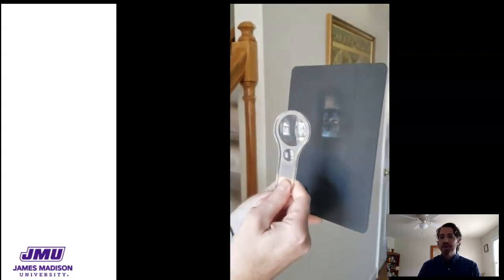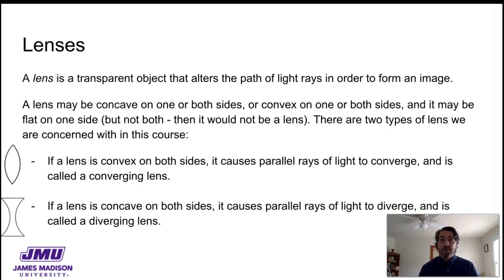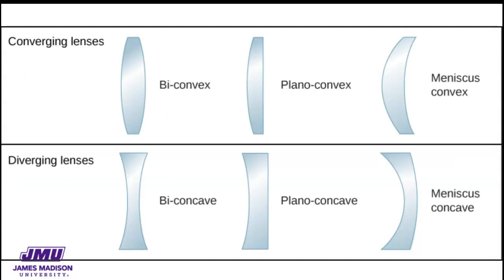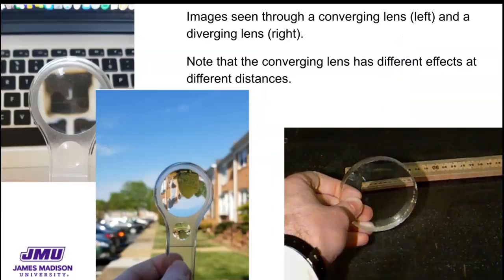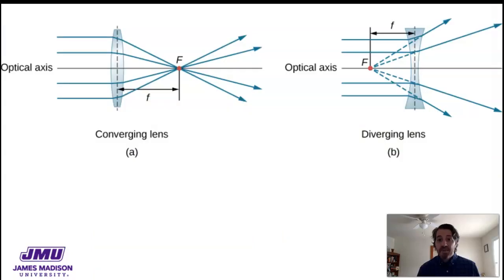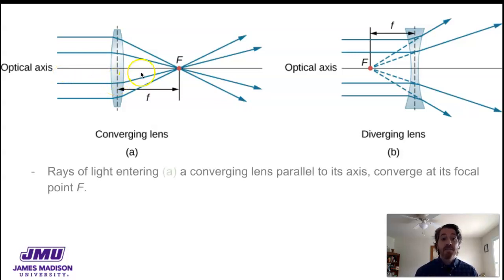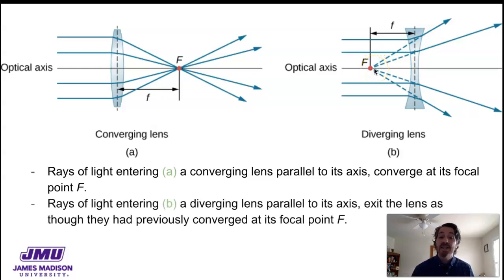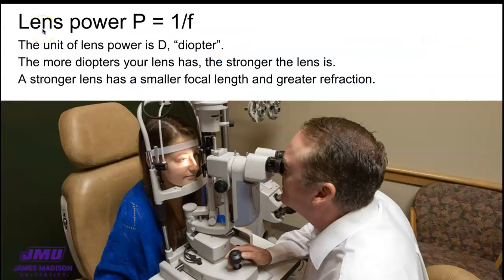JMU PHYS 150 Introduction to Optical Lenses